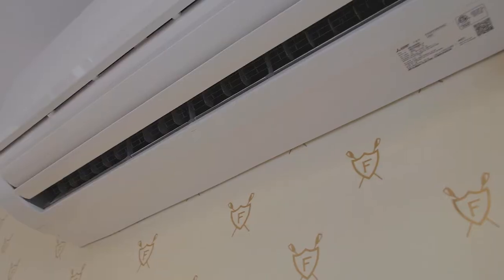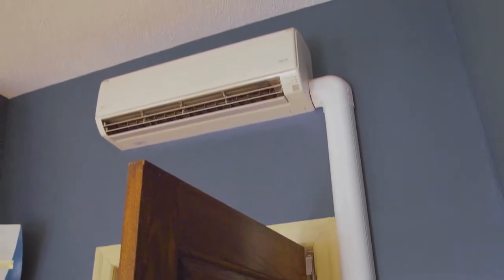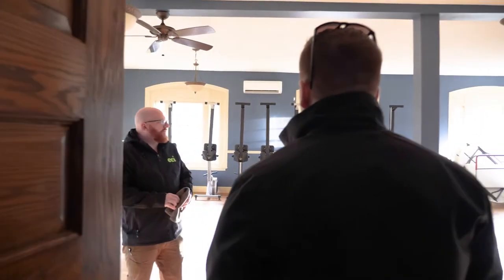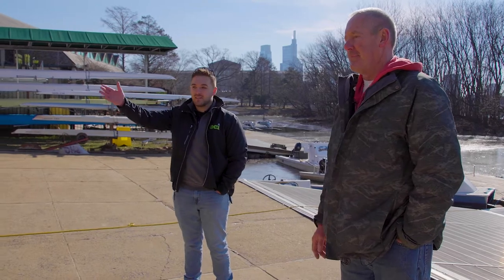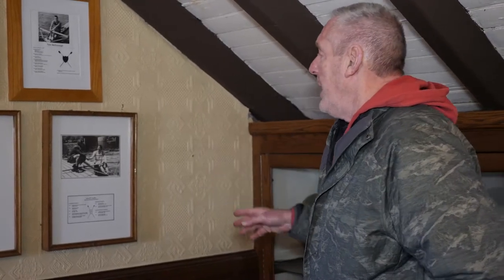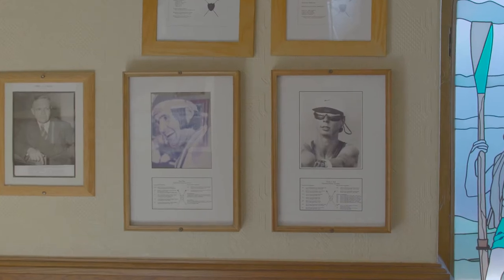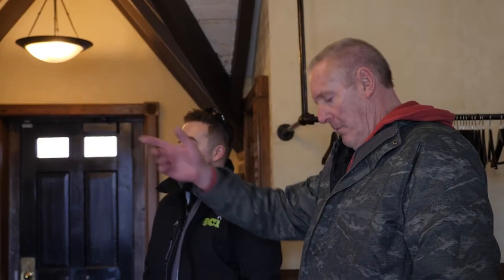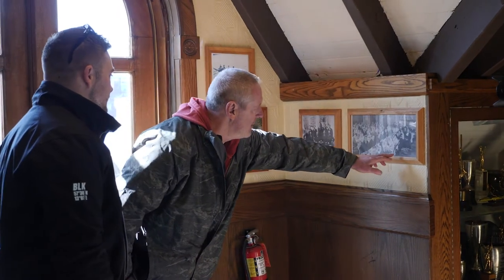Fairmount Rowing Association gets Mitsubishi Ductless Mini Splits - Episode 4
ECI Comfort Completes Installation of 5 Mitsubishi Ductless Mini-splits at Fairmount Rowing Association on Boathouse Row in Philadelphia. After surviving Hurricane Ida some are still picking up the pieces.

In Episode 4 ECI Comfort presents the completed installation of 5 Mitsubishi Mini-Splits at Fairmount Rowing Association followed up by some of the association's history. Fairmount Rowing Association, a part of Boathouse row along the Schuylkill River in Philadelphia Pennsylvania, was one of many places devastated by flooding from hurricane Ida. ECI Comfort takes the opportunity to highlight the history of Fairmount Rowing Association in our 5 part series while installing a new air conditioning solution with Mitsubishi Ductless Mini-splits. We use shorter line-sets for better performance and raise the outdoor units off the ground protecting them from future floods.

00:18 - Completed Mitsubishi Ductless Mini-Split
01:08 - Fairmount Rowing Association History